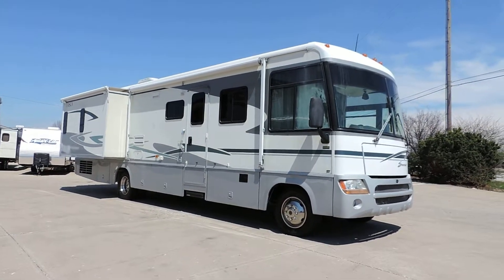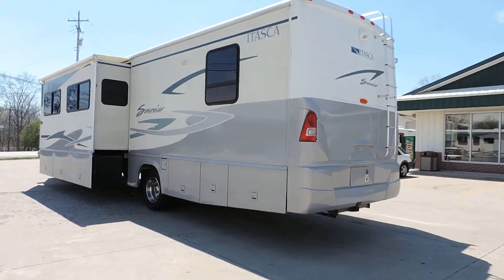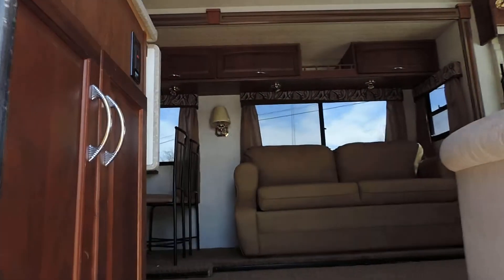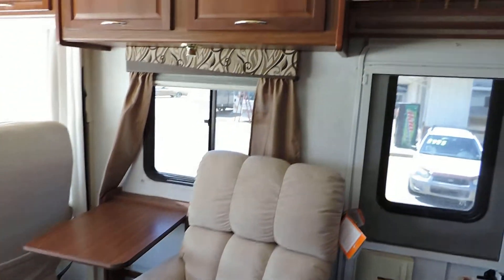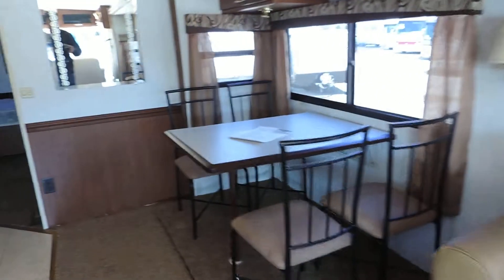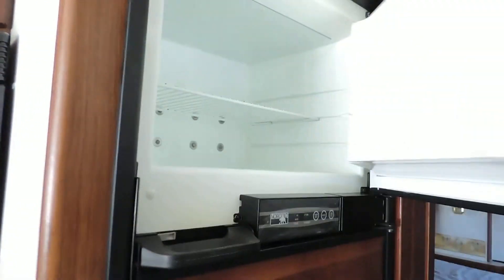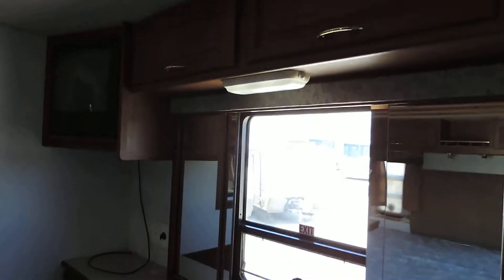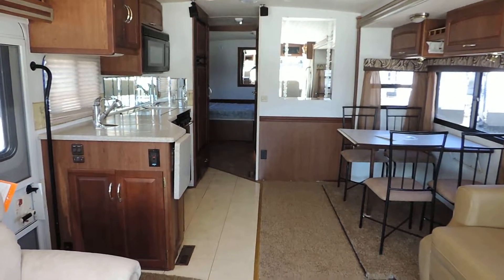Very Nice 35' 2003 Itasca Suncruiser 35U Ford V10 2-Slides Only 3900 Miles!!!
Very Nice 35' 2003 Itasca Suncruiser 35U Ford V10 2-Slides Only 3900 Miles!!!  We Just Totally Remodeled the Inside.. It was a Light Blue and We Just Changed it ALL to Very Beautiful Modern Looking Interiors!!!  This Unit has 3,900 Actual Miles... This Unit has a Average NADA Book of $62,497.. ZOOMERS SUPER LOW PRICE $36,900 No Hassle Price. Easy Financing SUPER LOW MONTHLY PAYMENT $259 NO MONEY DOWN with approved credit. WILL NOT LAST LONG!!!